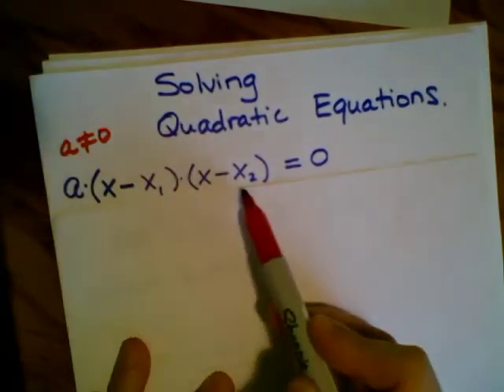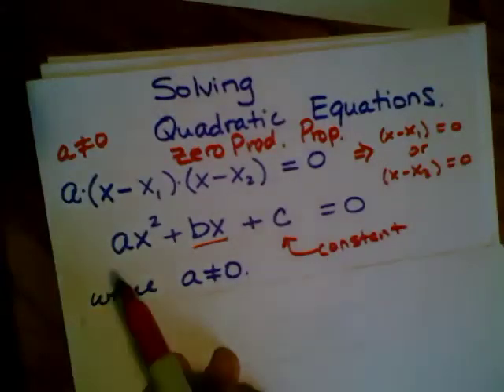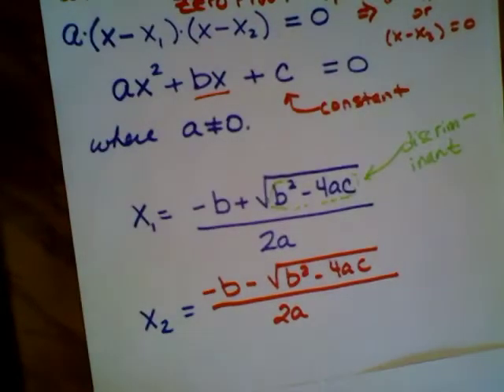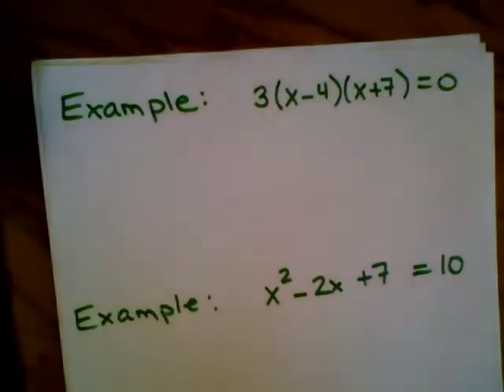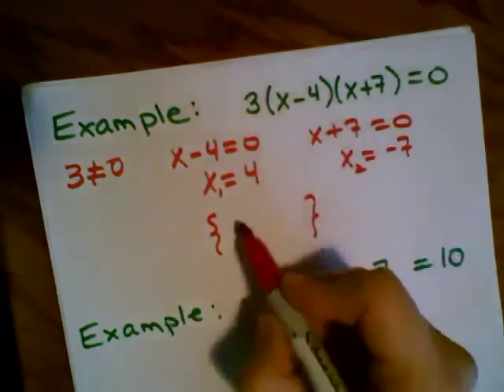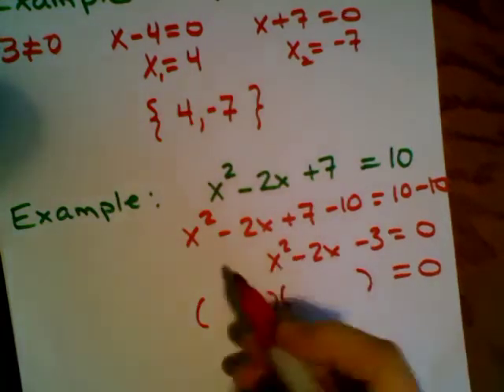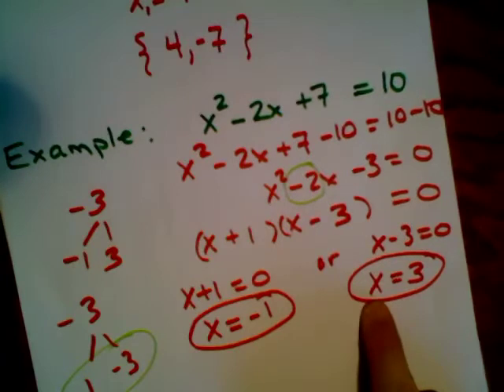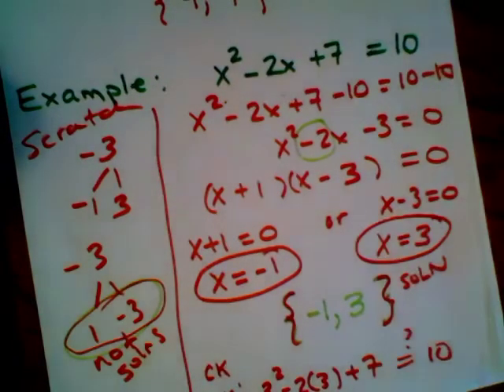Basic Quadratic Equations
Factoring quadratic equations with whole number (or rational) coefficients. Examples begin around the four-minute mark.